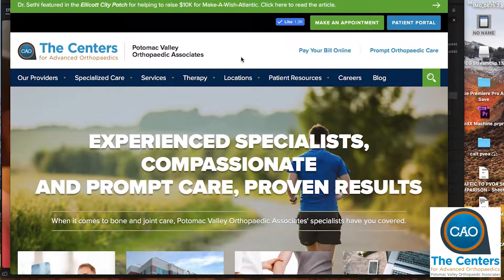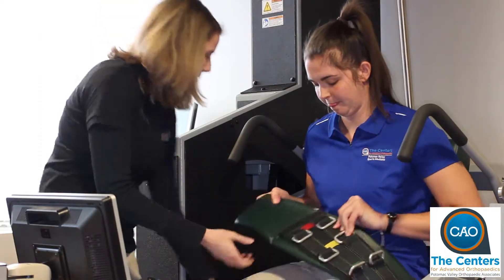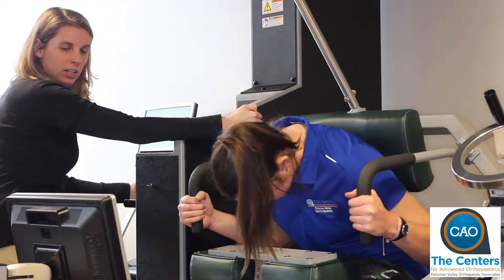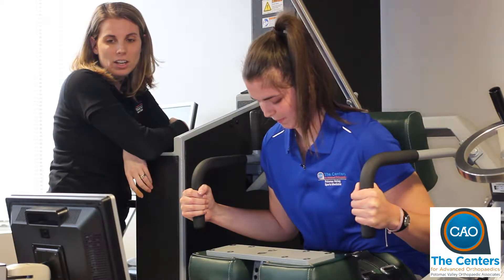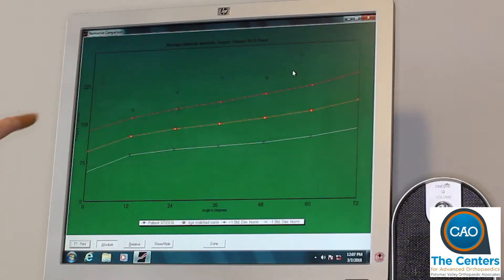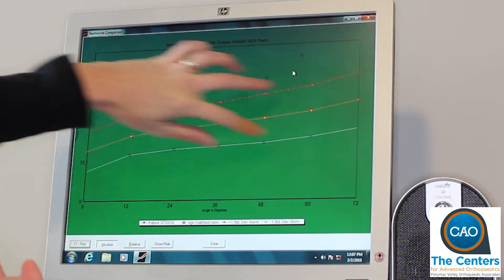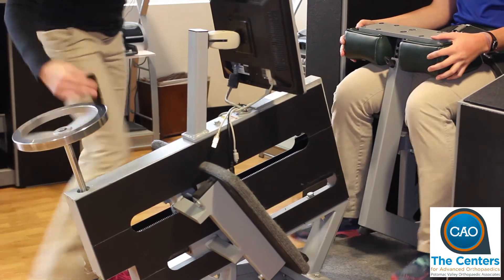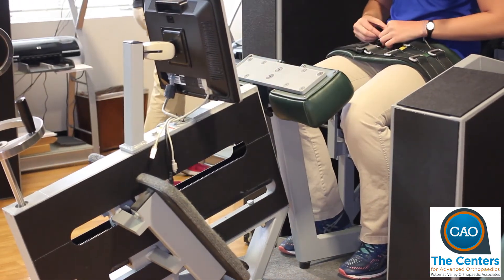How Does The MedX Medical Equipment Work?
Potomac Valley Orthopaedic Associates is one of the only locations in Maryland to use the MedX Medical Equipment to asses and help in back and neck strength. Our physical therapist Diana explains how this equipment can help in your therapy and health maintenance.